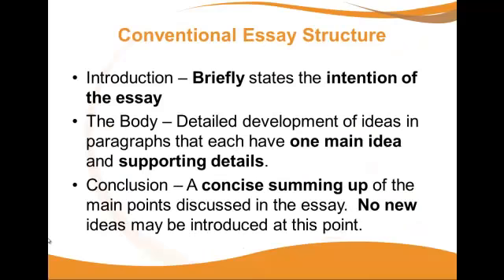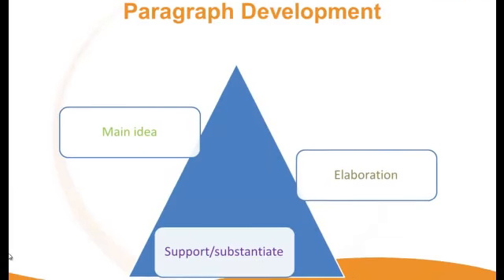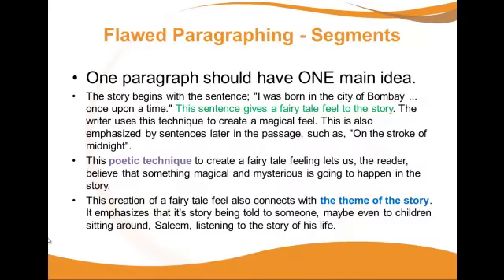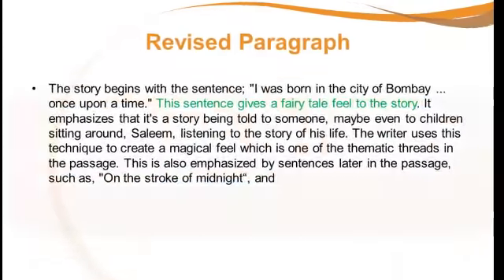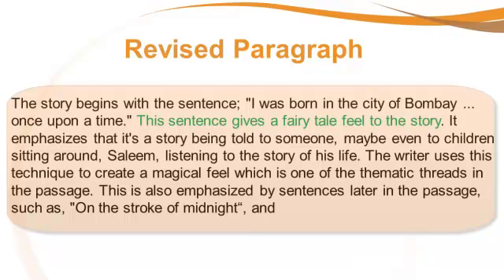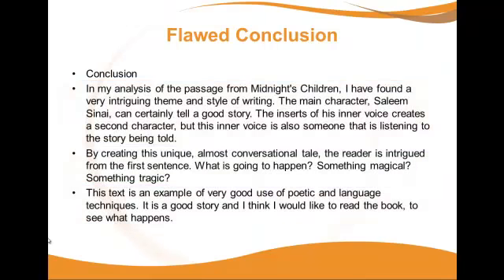Common errors in essay writing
This presentation was prepared as part of the remedial effort for ENG2601, it is however, useful to anyone who may be making similar mistakes in academic essay writing.
Dr Neo Maseko is the presenting lecturer.